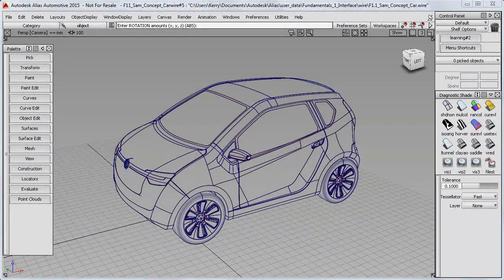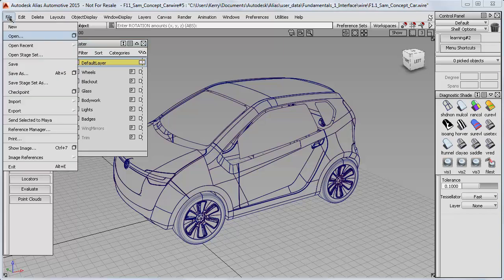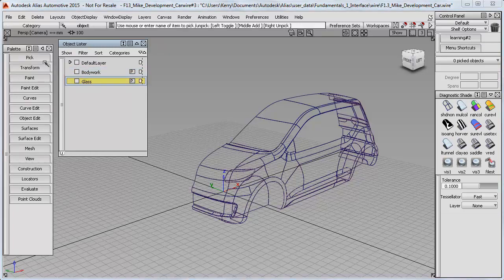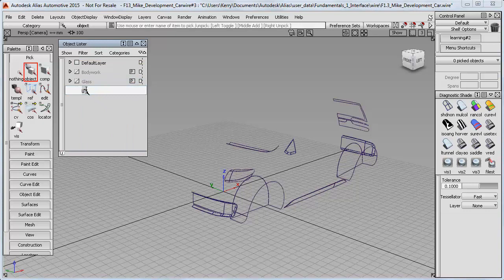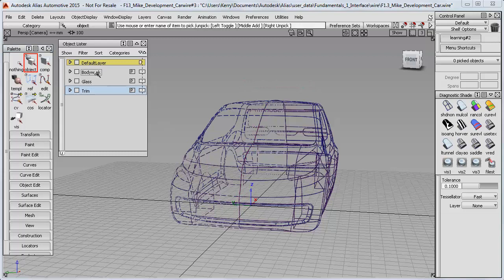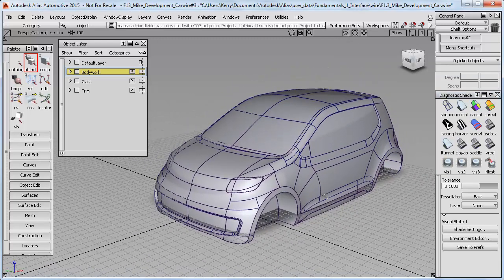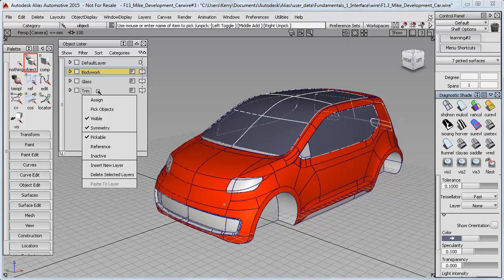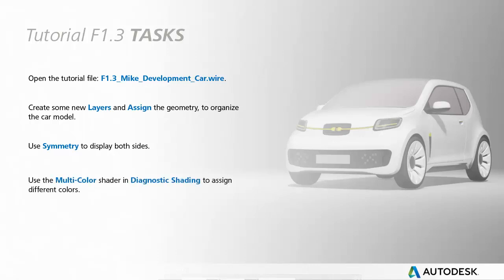Autodesk Alias Basic Tutorials | F1 3 Layers | MS3D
Audi E-Tron GT Nurbs Course
Audi RSQ8 Subdivision Course
Alfa Romeo GTL Concept Course
Body Kits And Tuning Parts Course